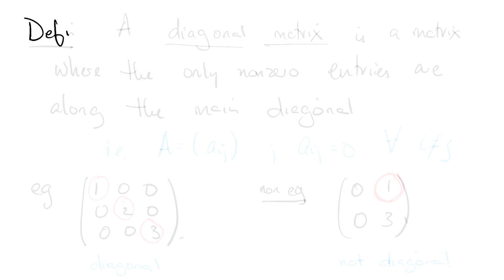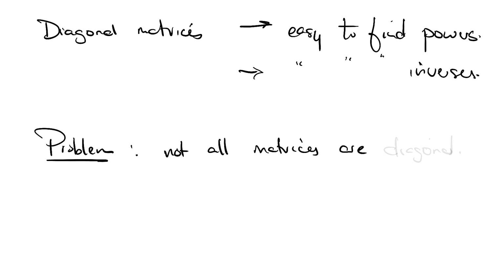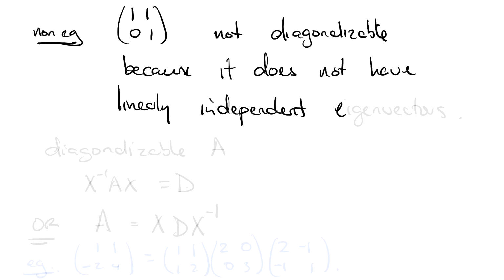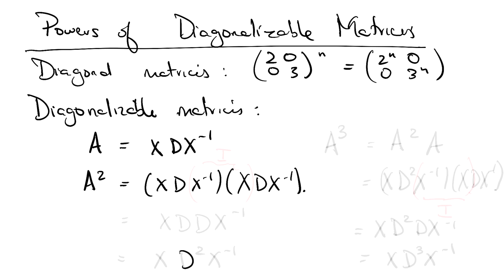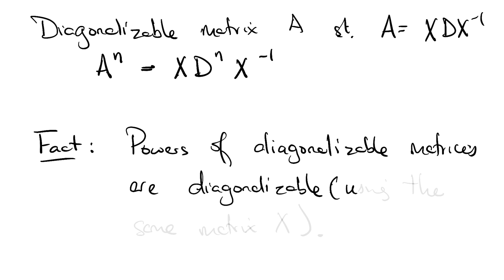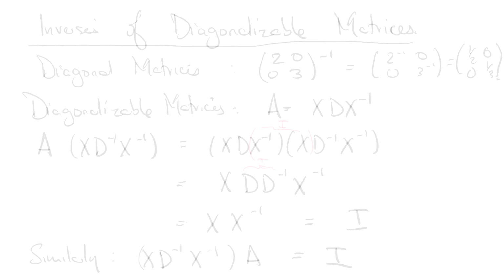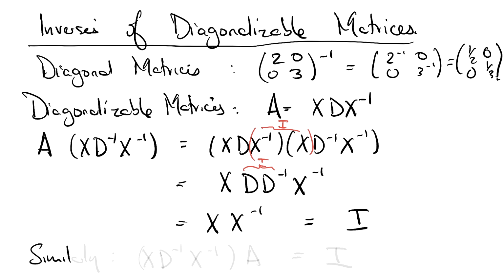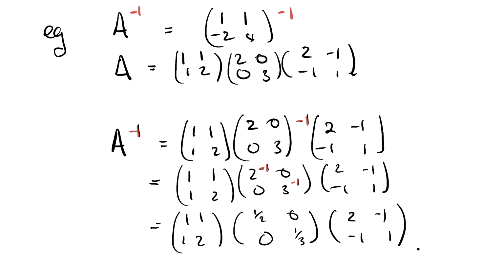DIAGONALIZABLE matrices properties// Short Lecture // Linear Algebra Course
We explore diagonalizable matrix properties. In particular look at easy ways to find powers and inverses for diagonalizable matrices which follow from the properties of diagonal matrices. We do this to prepare for using diagonalizable matrices in analyzing Markov processes. Full examples included.